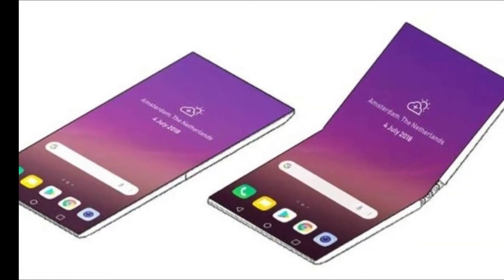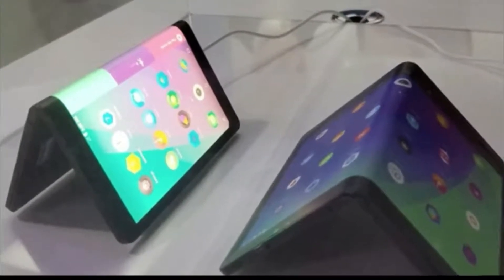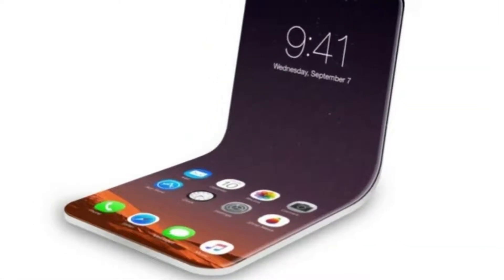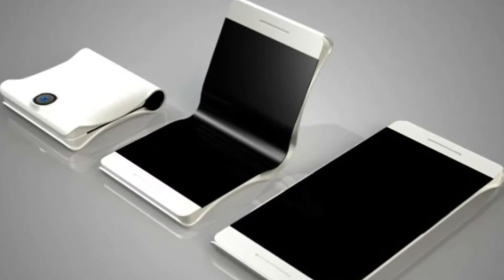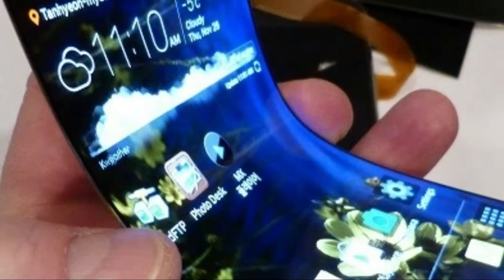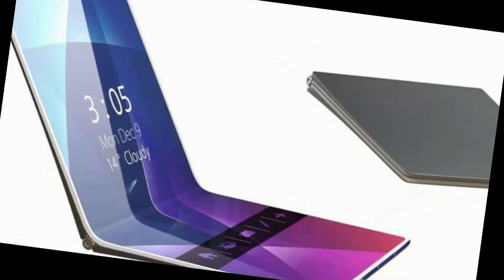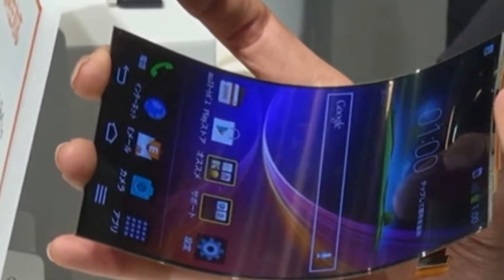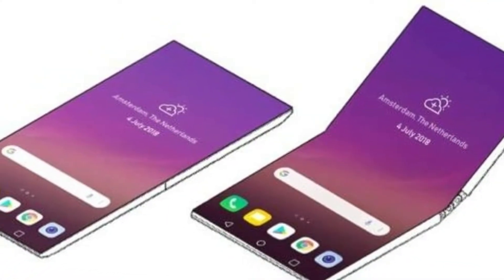LG FOLDABLE SMARTPHONE IS IN THE RACE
A new patent for a foldable smartphone has been granted to LG bu the USPTO on the 29th of June 28 and this handset appears to fold vertically unlike the same one.

LG has apparently used some sort of hinge mechanism for the device and they also use two magnets to keep the device together once it has been folded. The handset has two microphones, two antennas and two speakers.

The device can be seen in the picture below and you can also see the full patent filing here. As yet there are no details on when this device will launch.

The Samsung Foldable smartphone is coming next year, the device will be made official at Mobile World Congress in February 2019.